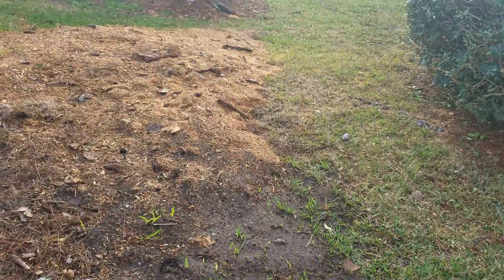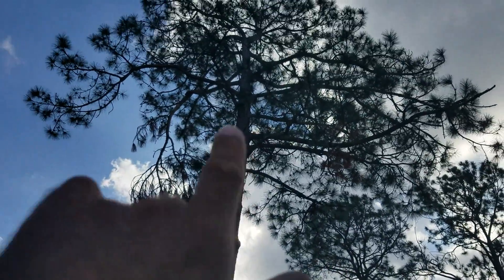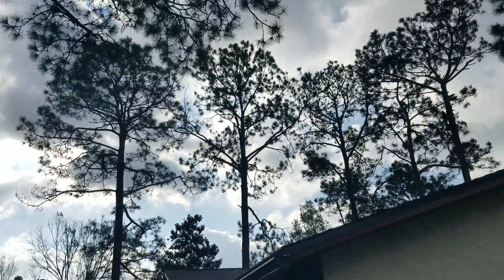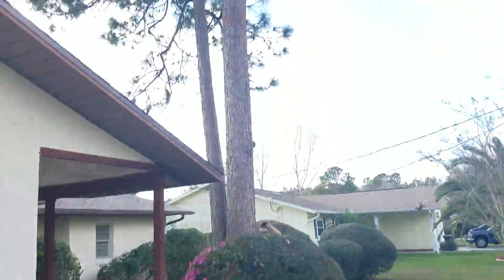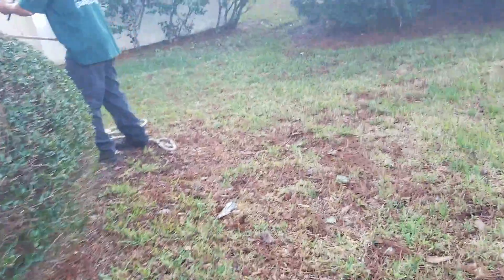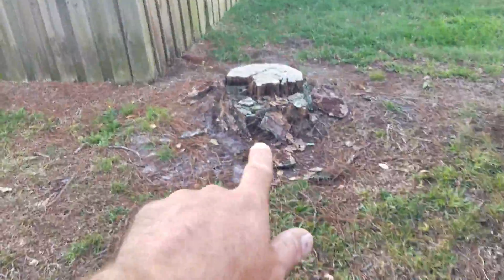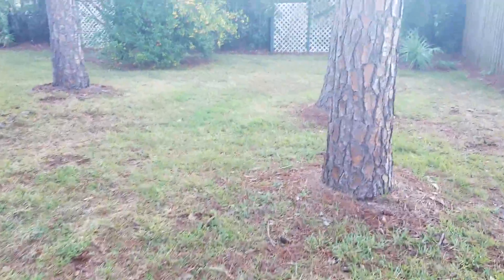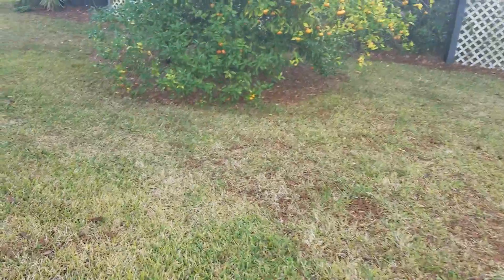Josh's pine trees take one